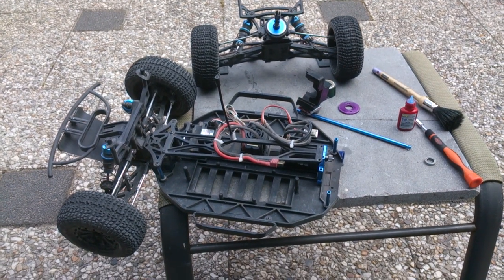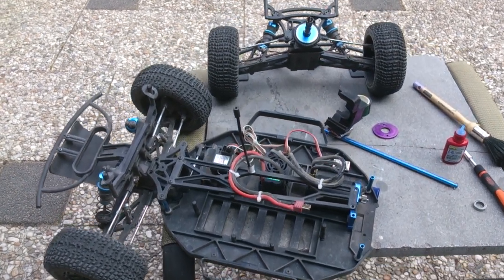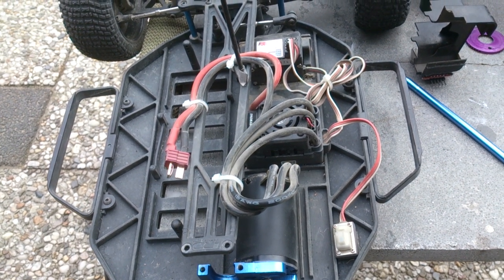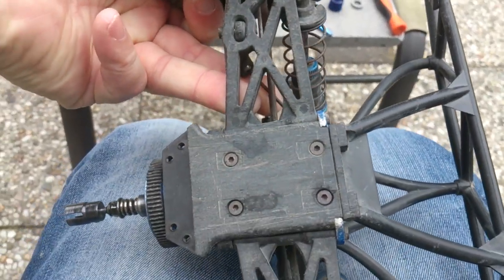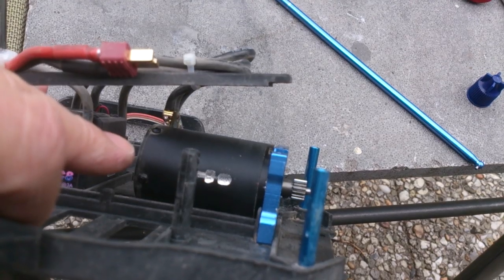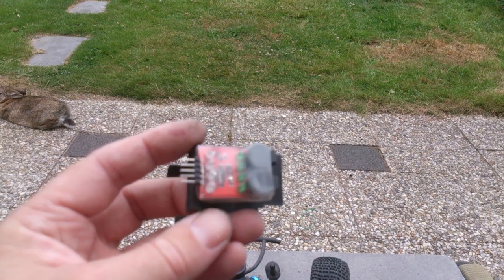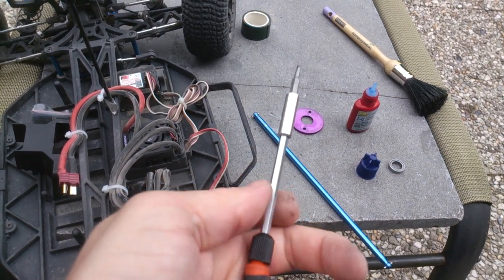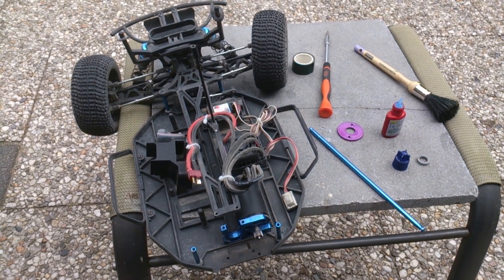LRP S10 Blast SC thoughts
This is my LRP S10 Blast SC truck I've been trying to run for a bit but having terrible luck doing so.

The Motor is a Hobbywing 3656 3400kV 4-Pole
The ESC is a Hobbywing WP-SC8
The Radio is a FlySky FS-GT3B
The Battery is a Turnigy 4200mAh 40C LiPo

It's not a review really, but more a few throughts on the car. It's not horrible, but it's not great either. Do keep in mind that the price is for this is 199 euro for a RTR brushed motor kit.

It does have a few drive train issue you do need to take care of and/or keep in mind.